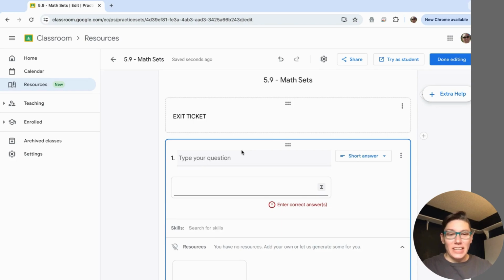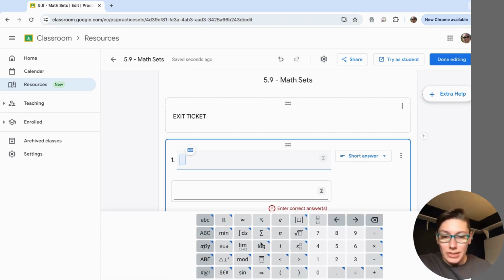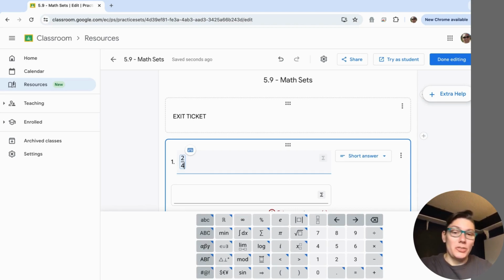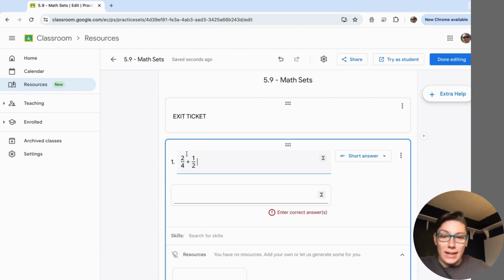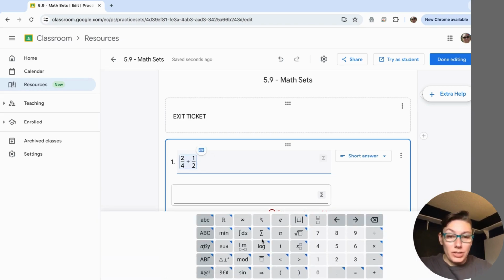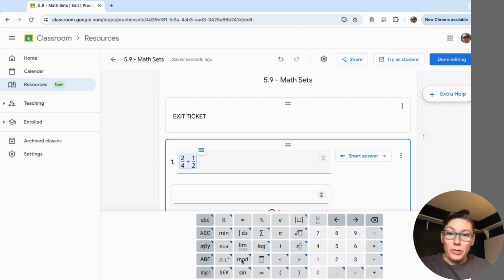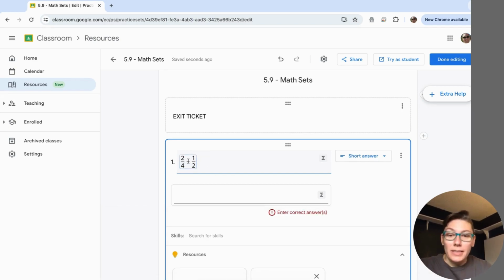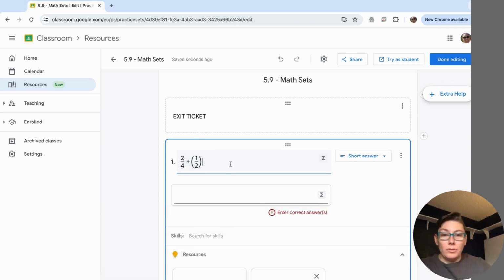Google Trainer Application _ Google Classroom Practice Sets _ Math Formulas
I am applying to be a Google Certified Trainer and in my application video I show some tips for using the math formula tool in Google Classroom Practice Sets.